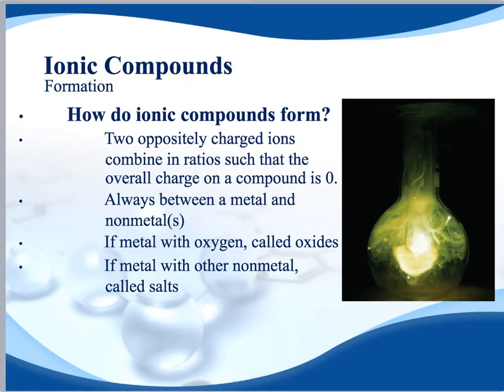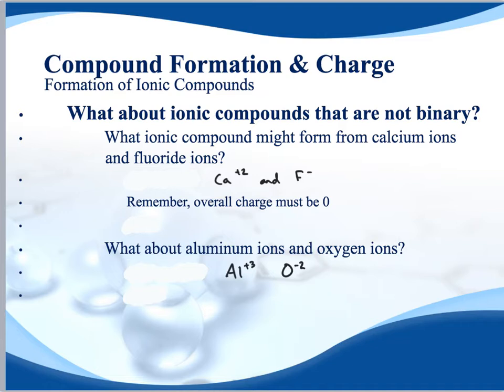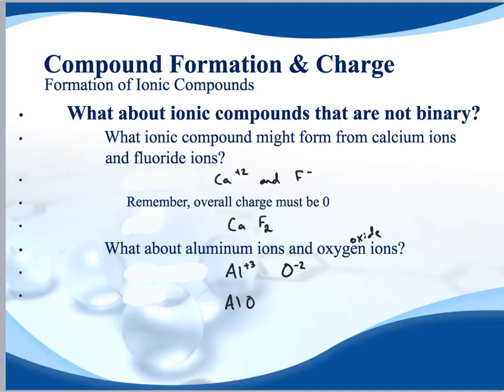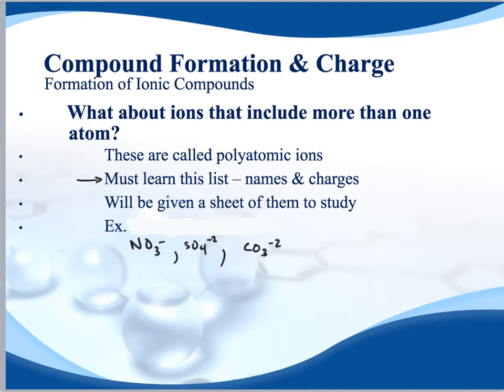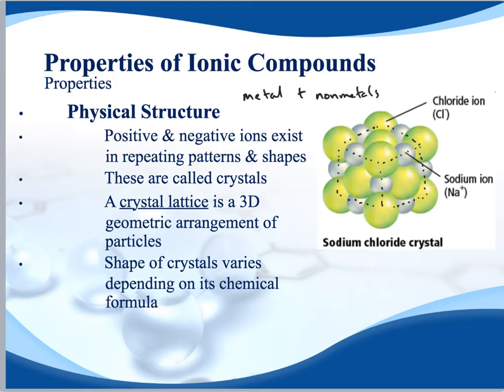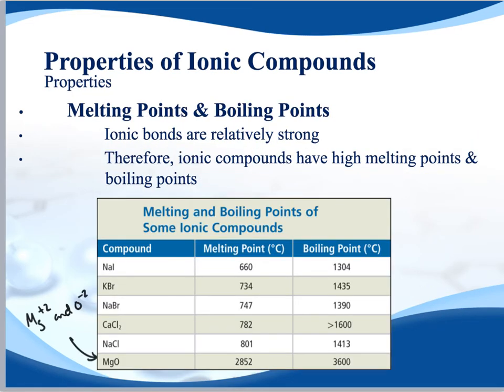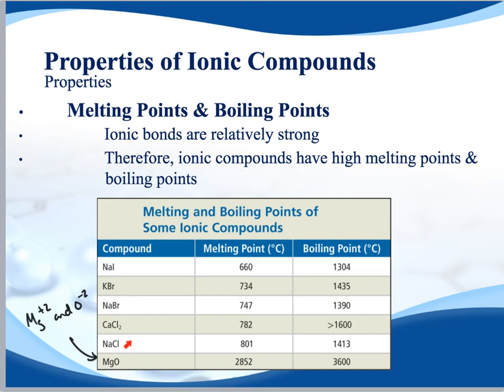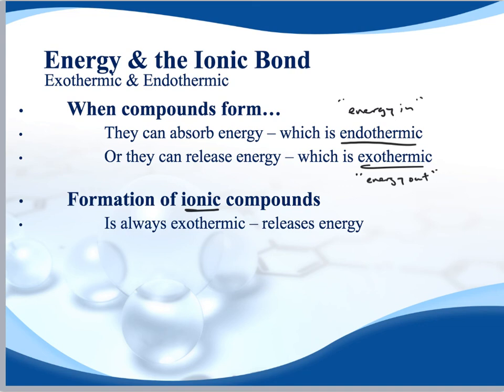3-4 Ionic Bonds & Compounds